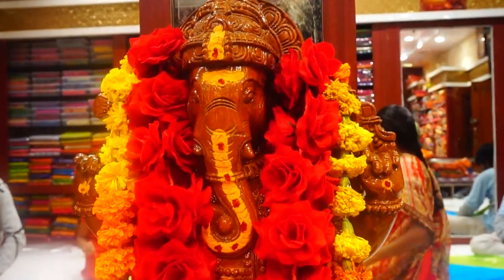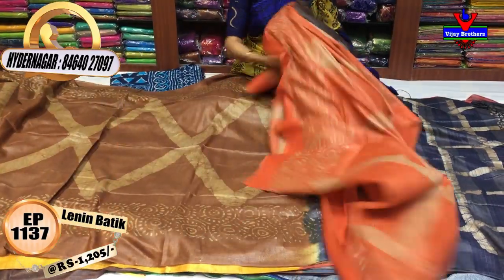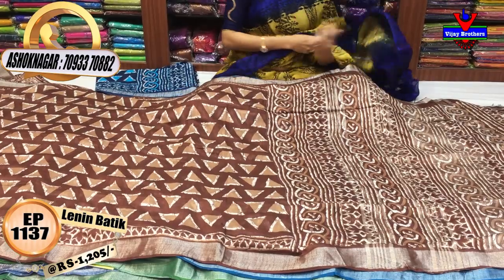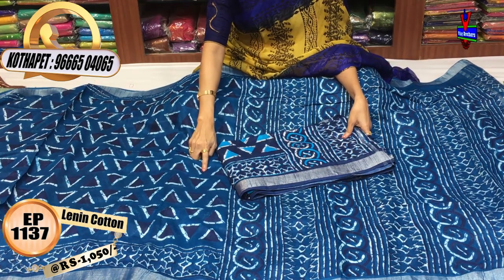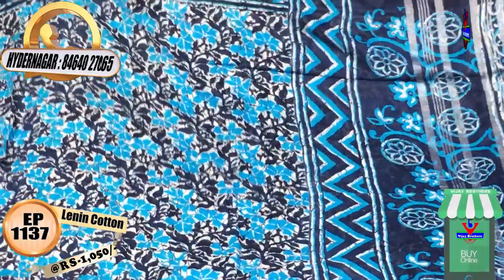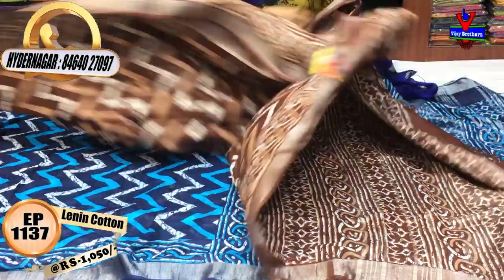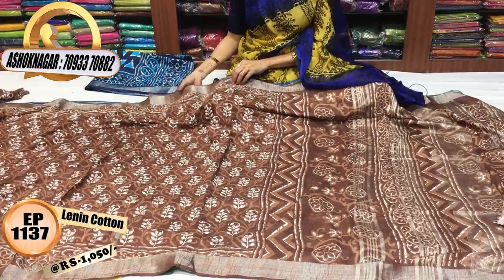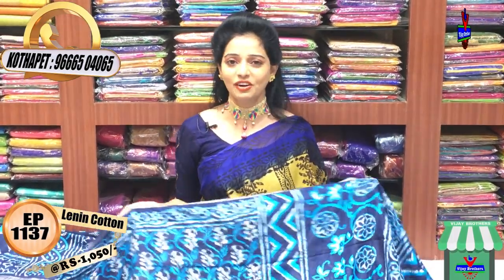Lenin Cotton Batik Printed Sarees | ASHOKNAGAR | 70933 70882| Vijay brothers saree showroom